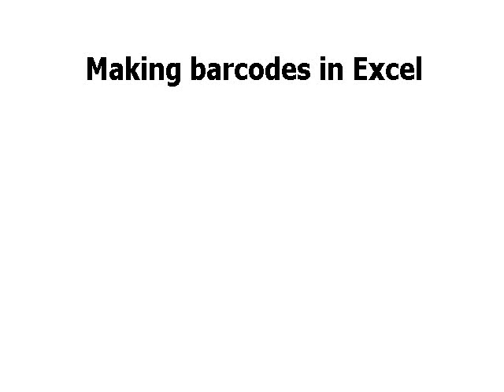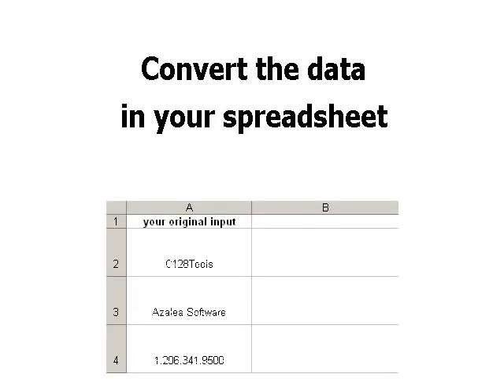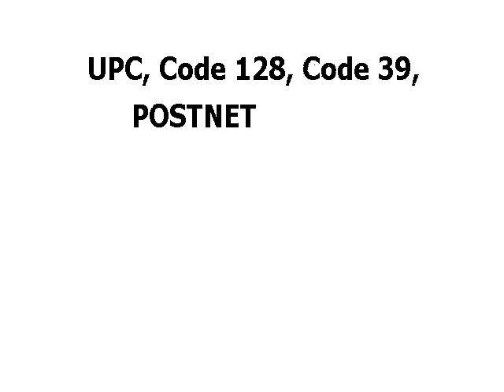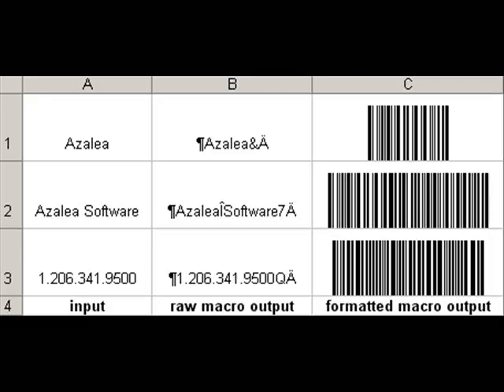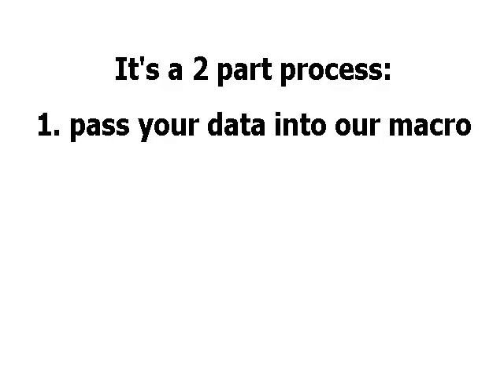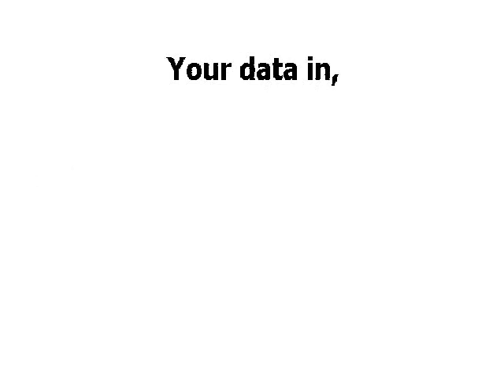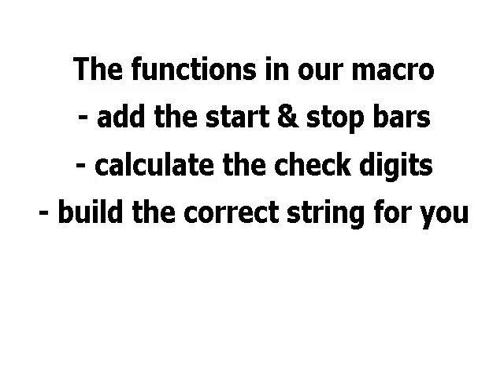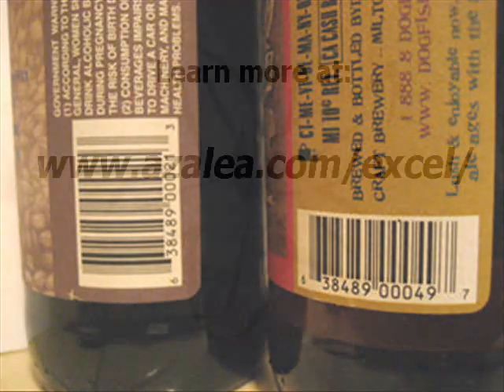Barcodes in Excel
How to make barcodes like Code 128 and UPC in your Excel spreadsheets using Azalea Software's barcode fonts and macros. The macros convert the data stored in your spreadsheet into the equivalent barcode.